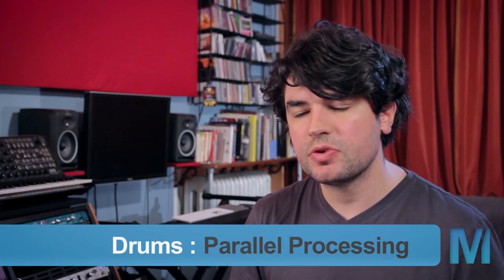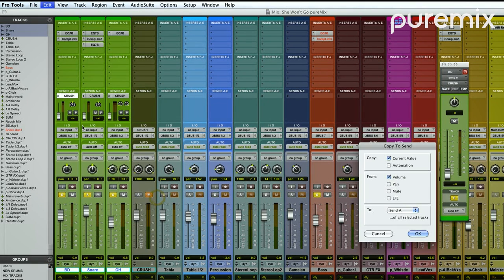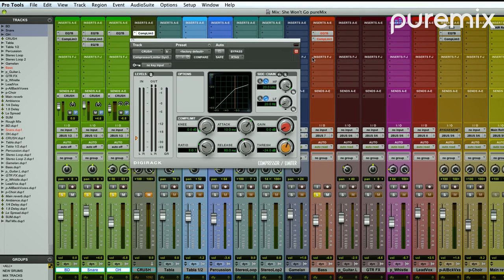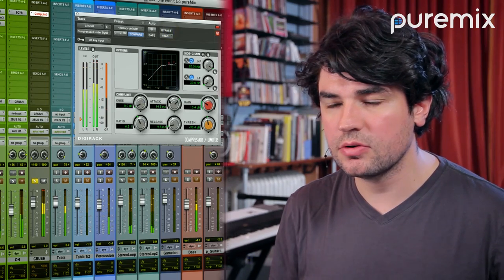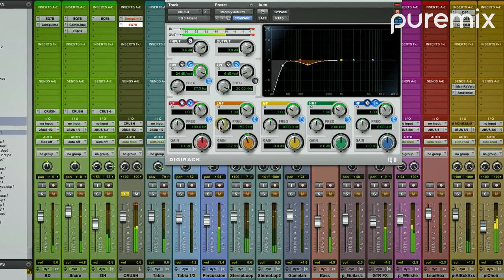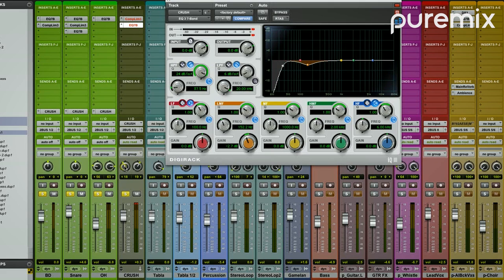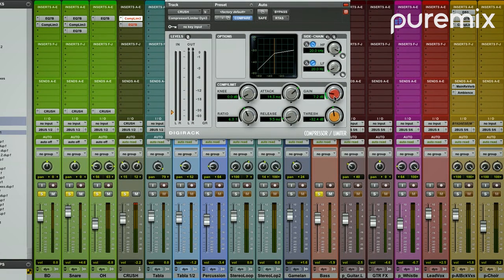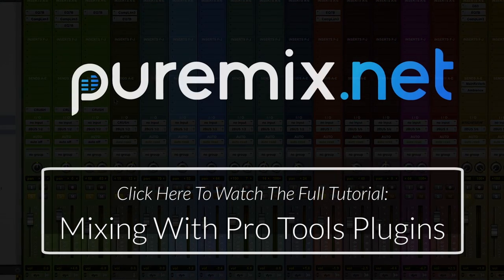(Drums) Parallel Drum Compression Using Pro Tools Plugins | Crush Bus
Using only stock Pro Tools Plugins, Fab Dupoint demonstrates how to apply parallel drum compression.  He refers to it as the crush bus.  Get all the information that you need in this parallel compression video tutorial on mixing drums as only Fab can do.

Learn how to mix drums with this new technique on parallel compression drums.